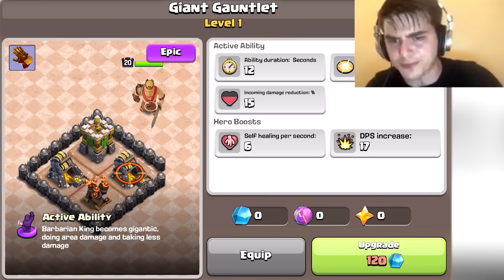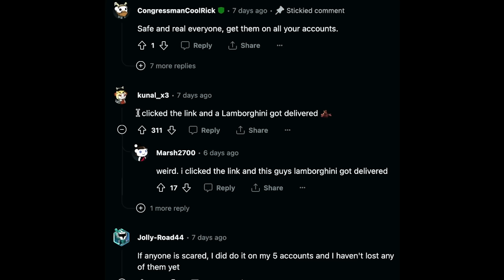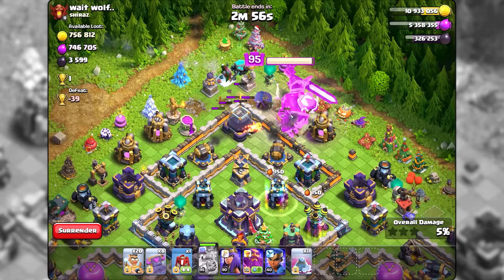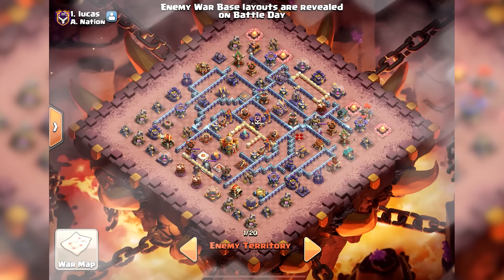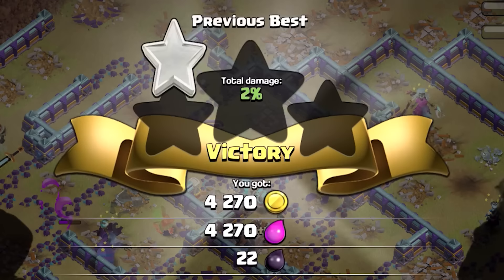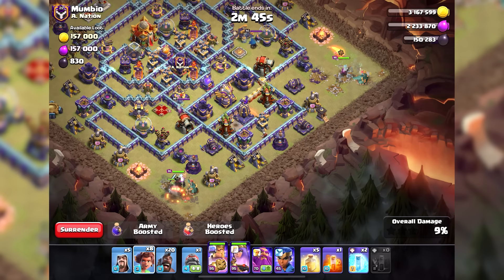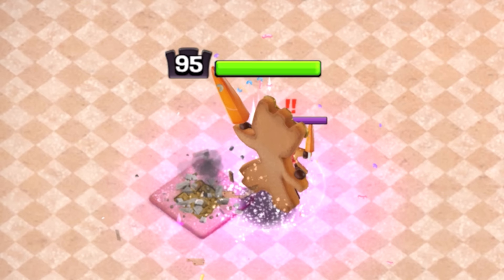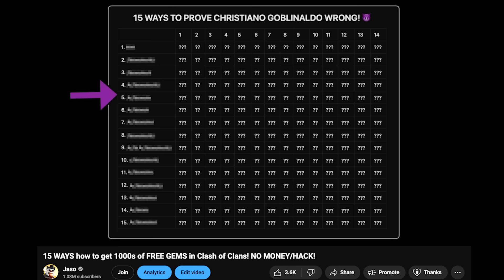I made 24,055 Ores in 1 Week and HERE IS HOW!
Clash of Clans Shiny Ore, Glowy Ore, Starry Ore Guide How to Maximize Ores you can earn with Tips and Tricks for every town hall level like: TH8, TH9, TH10, TH11, TH12, TH13, TH14, TH15, TH16. I show how I made 24K Ores in 1 week to upgrade different Hero Equipment including Giant Gauntlet Hero Ability. :)
▽ Creator Code: Jaso